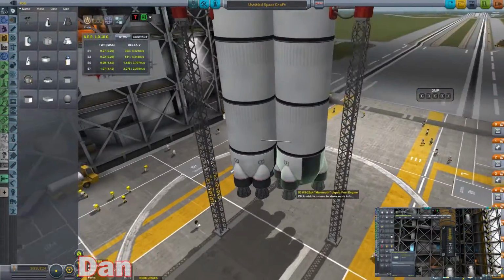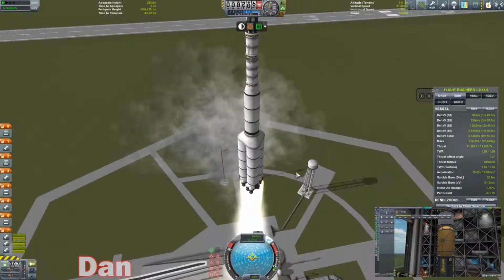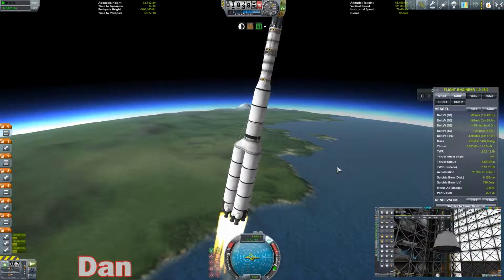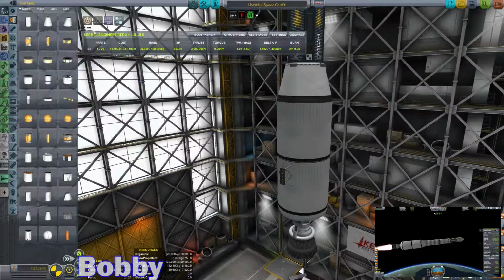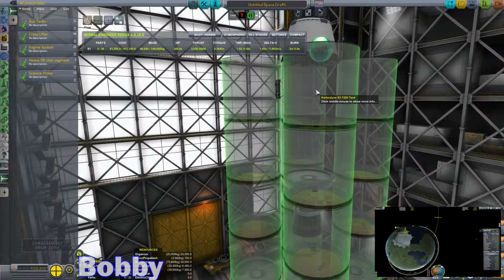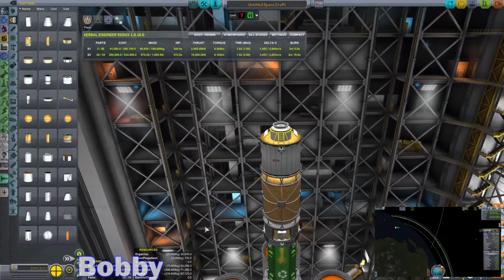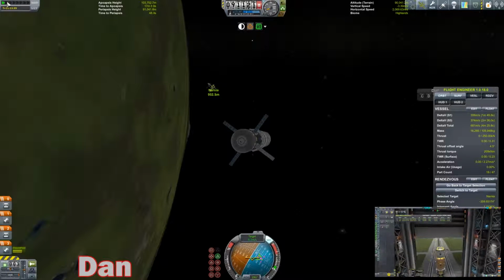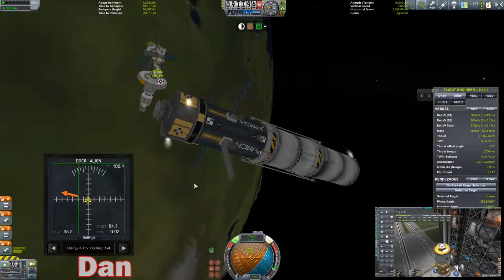Kerbal Space Program (Modded Multiplayer) - Episode 127